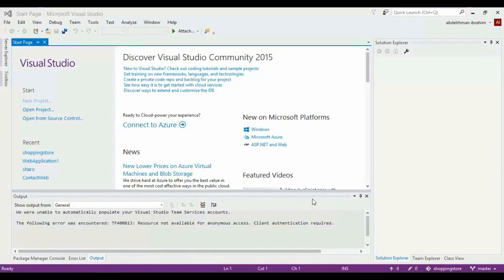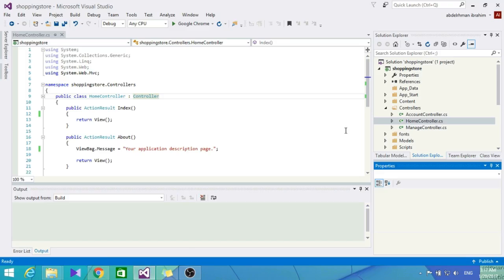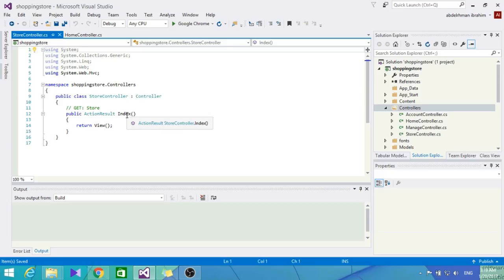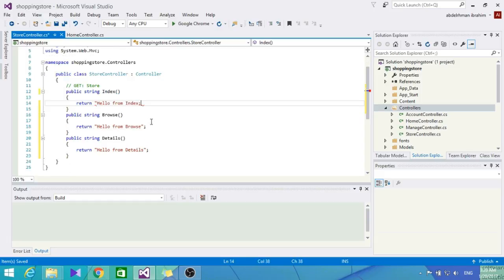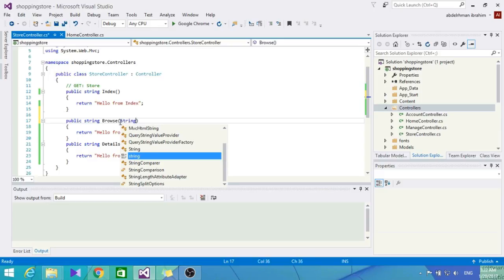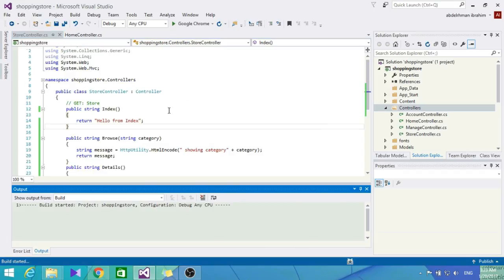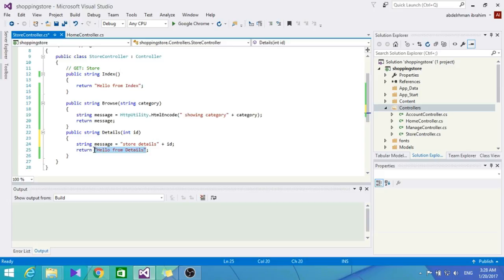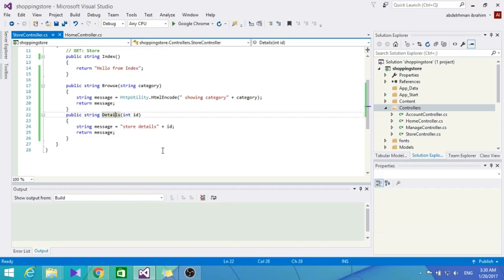ASP.NET MVC Controllers | Online Shopping Store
Lets go ahead and dig deeper into the controllers and understand how they work